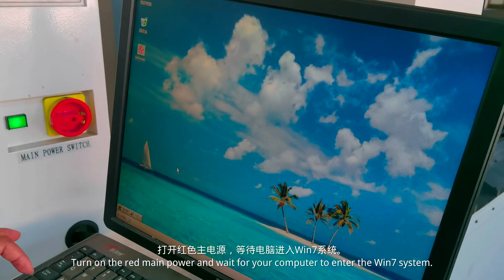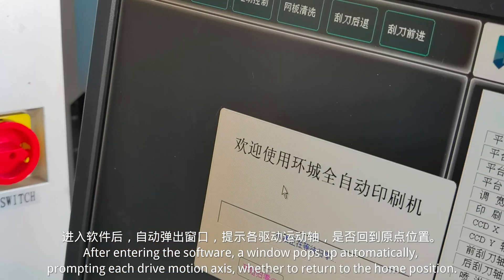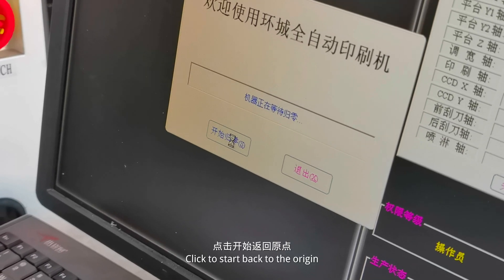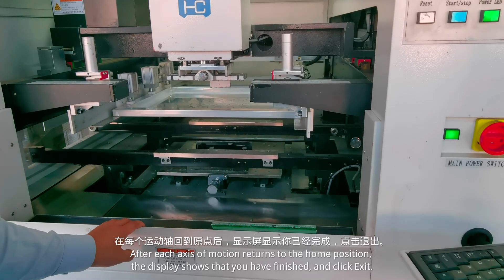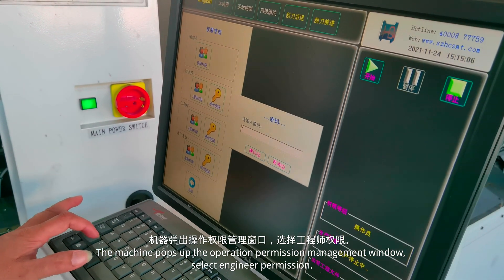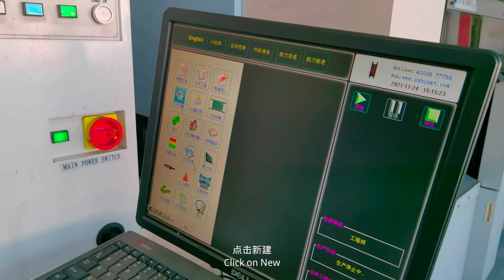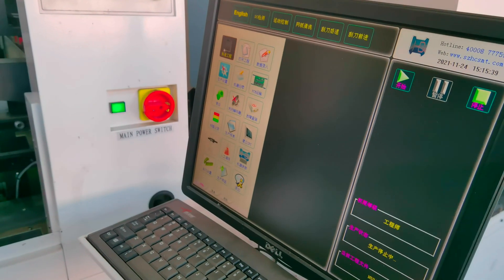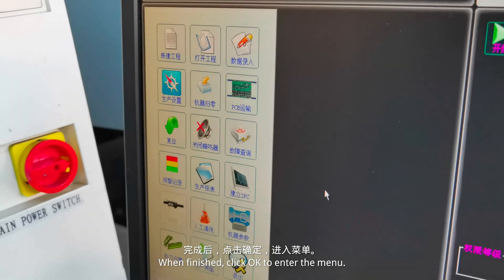SMT solder printer CP400 operation tutorial | SMT Solder Paste Printer video training tutorials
SMT solder printer CP400 operation tutorial SMT solder printer CP400 operation tutorial SMT printer video training tutorial
SMT solder printer CP400 operation tutorial SMT printer operation materials